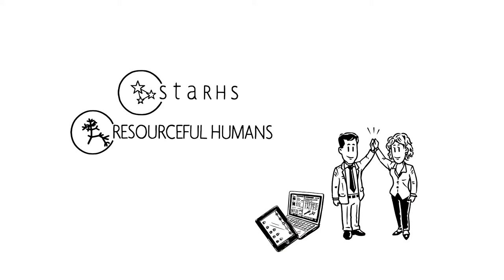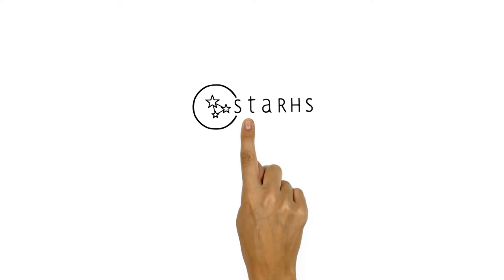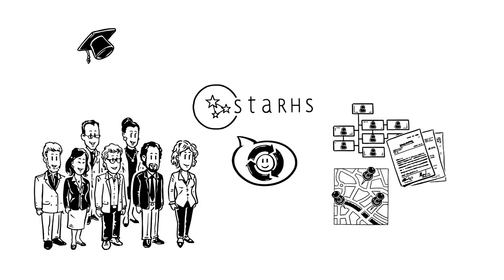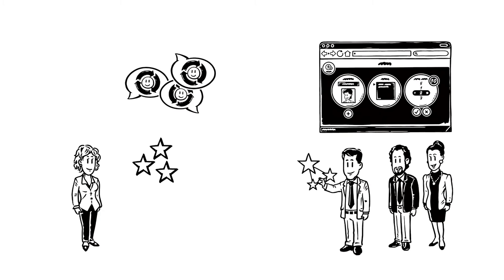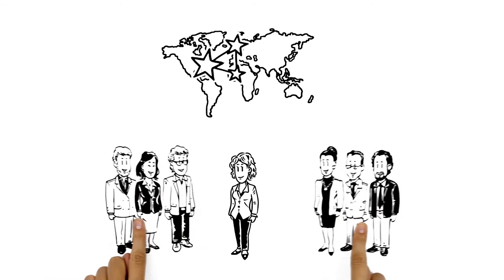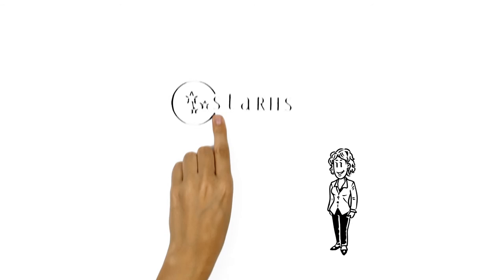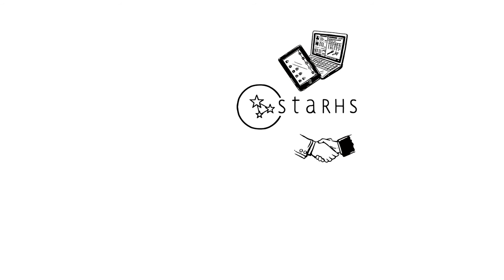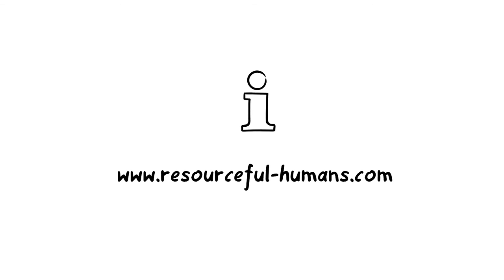staRHs by Resourceful Humans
Create a culture of positive Feedback! Our staRHs solution enables and beautifully visualises 360-degree feedback in realtime on any device, anytime to develop maximum teamwork. Simple. Social. Realtime.